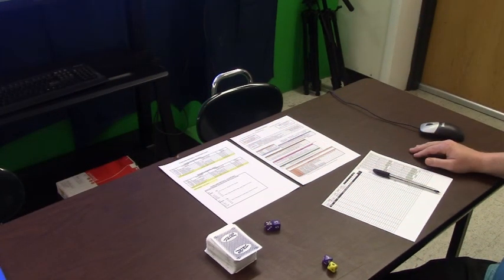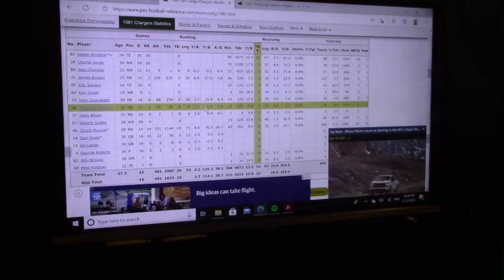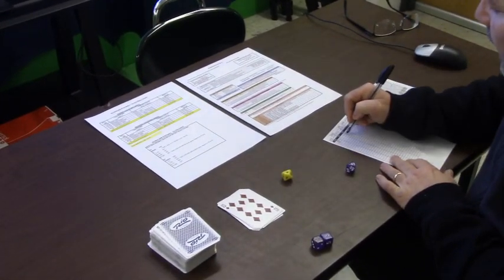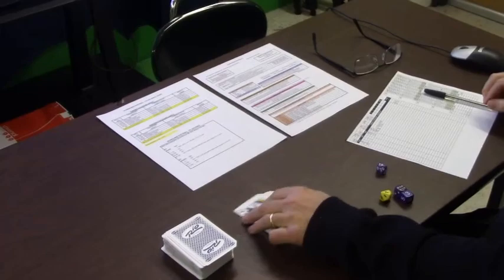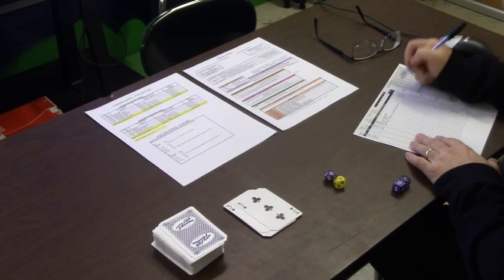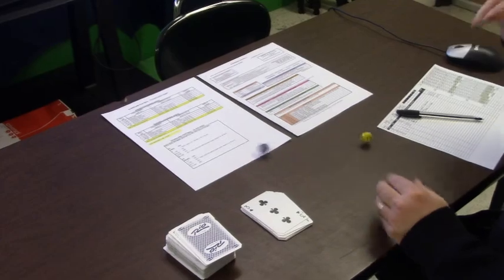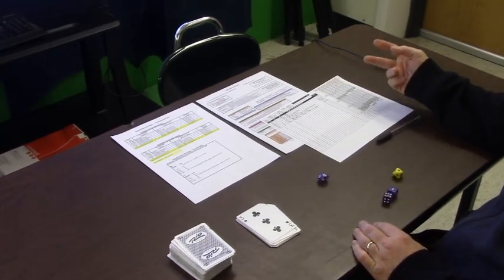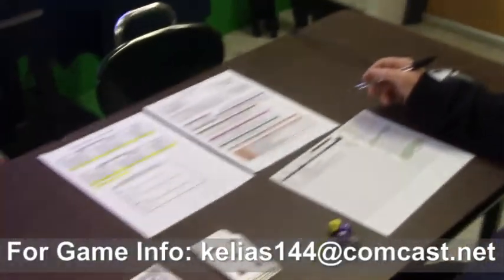SCOREBOARD FOOTBALL II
Here is an introduction and basic instructions for playing the revised possession quick play game -- SCOREBOARD FOOTBALL II.

For more information about the game, be sure to visit DELPHI FORUMS TABLETOP SPORTS ... GAME NEWS or post a message here.